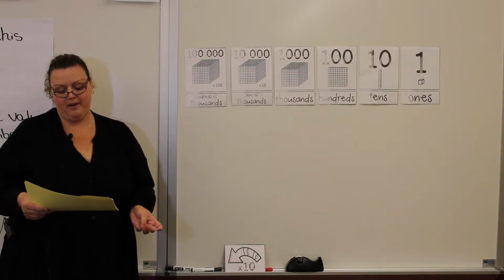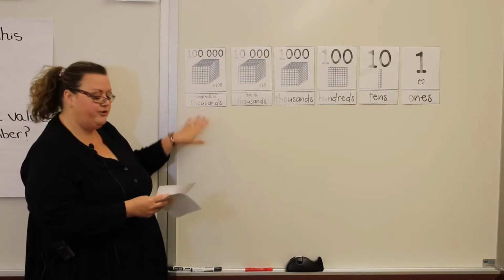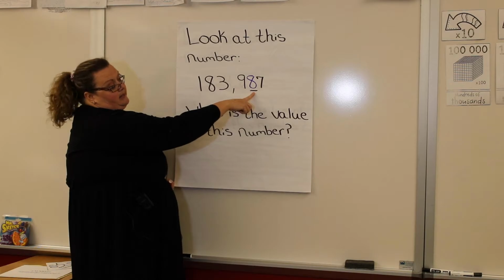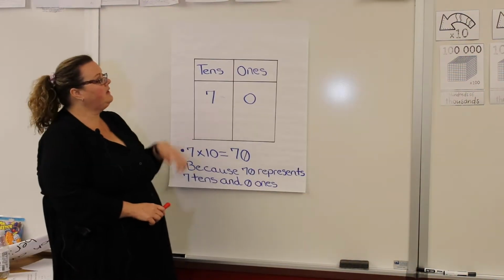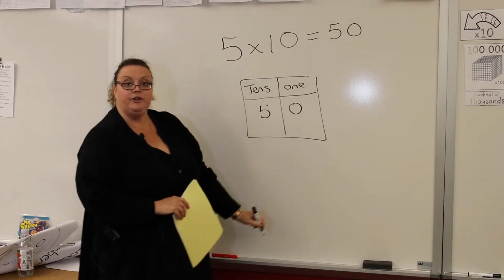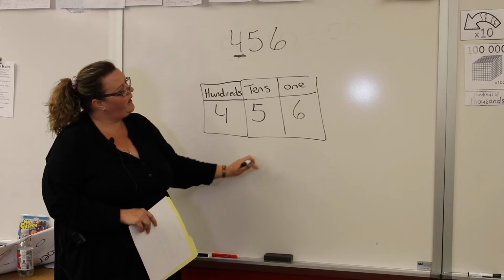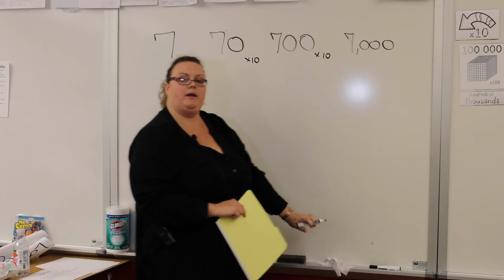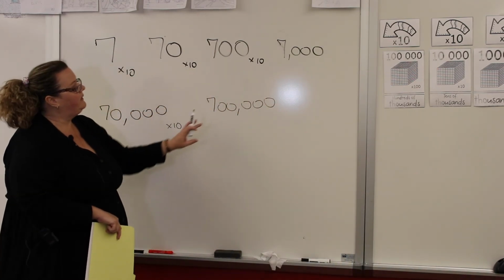Week One Third Grade Math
Week one third grade math: finding the place value with base 10.